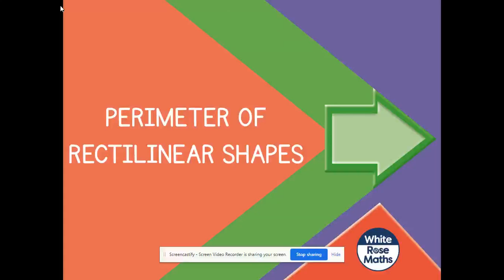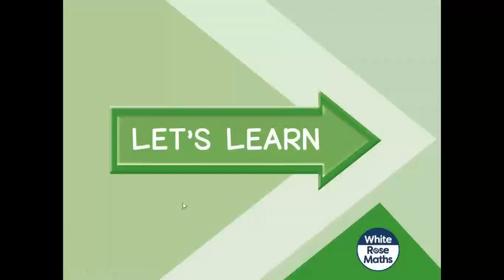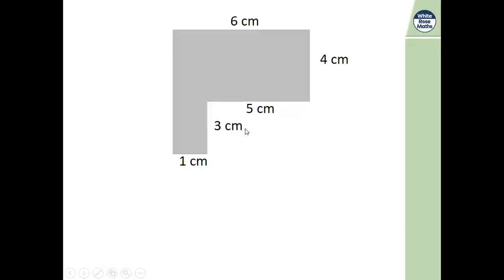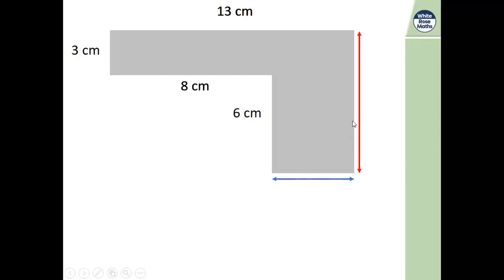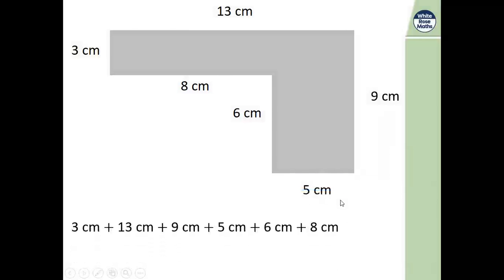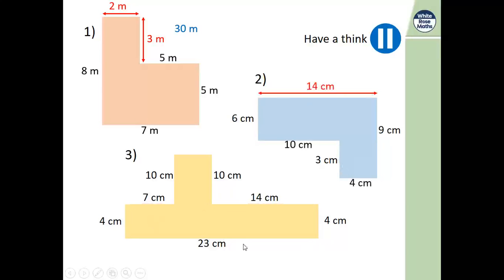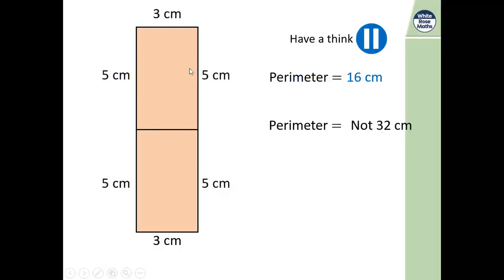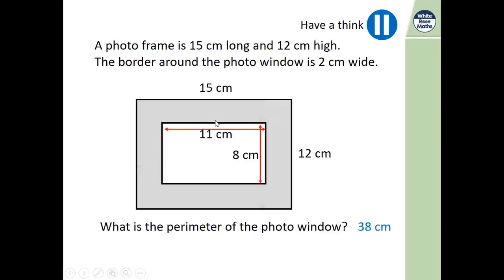20th January maths video